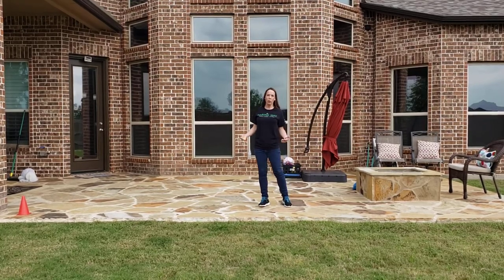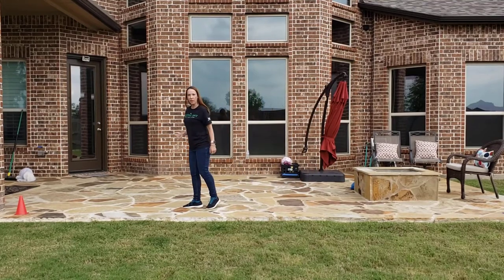Galloping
Alief APE